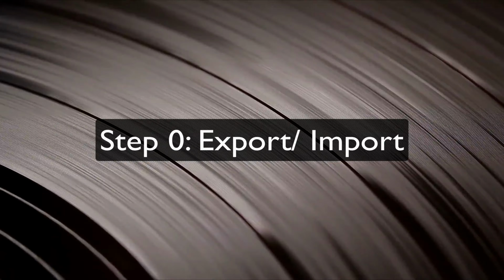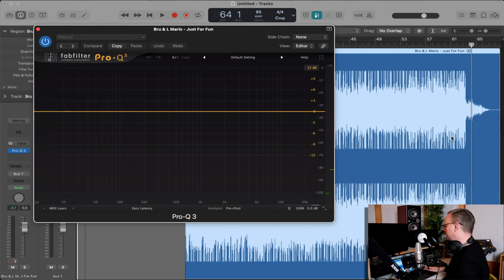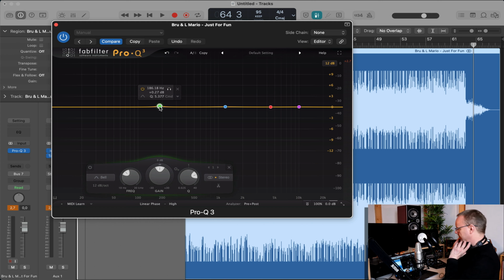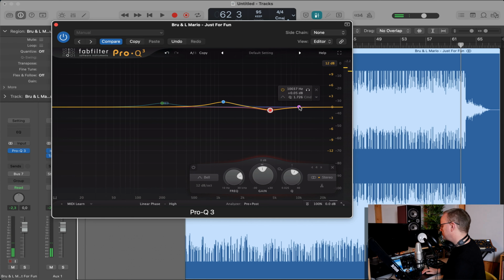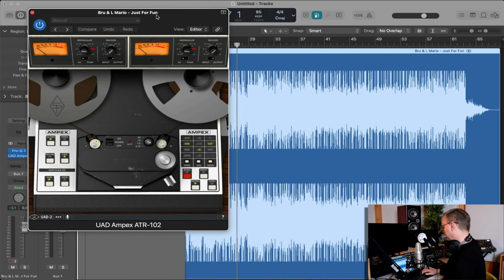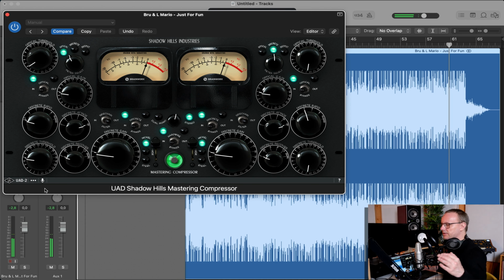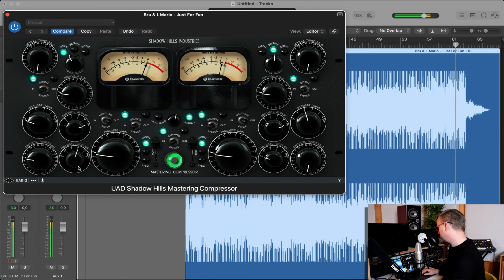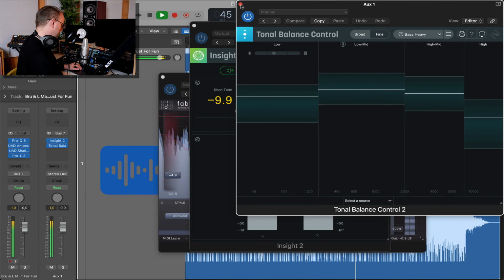Mastering A Song From Start To Finish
In this video I master a song from start to finish in the box - from bouncing the mix and importing it to a fresh DAW session to making the song ready for release on streaming platforms.

I use Logic for mastering, but any DAW can be used. Also, the plugins I use are not necessarily "the best" for mastering, but I like them and feel comfortable using them. Most important is the way of thinking and the reasons behind each action.

Here's a blog article summarizing the video:

0:00 Intro
0:32 Step 0: Preparation
2:57 Step 1: Tonal Balance
11:18 Step 2: Glue
19:24 Step 3: Limiting